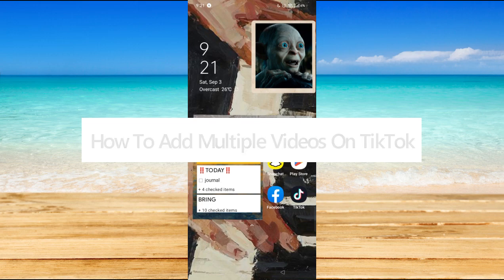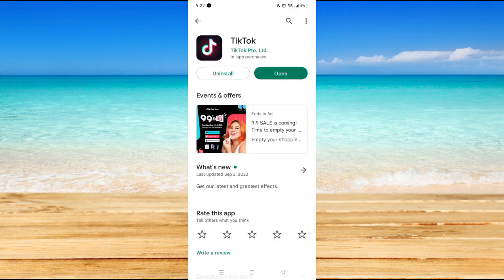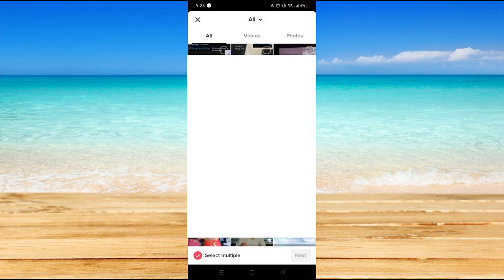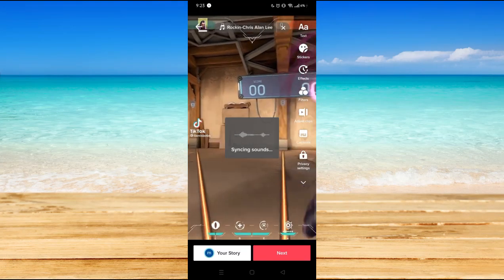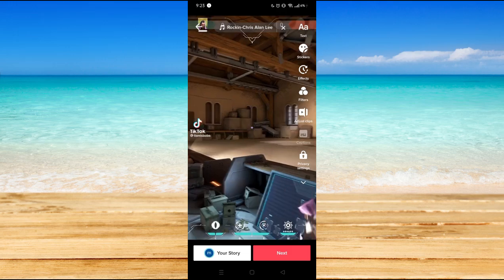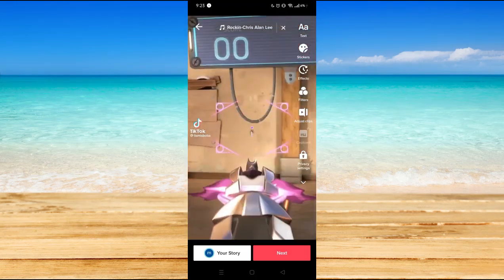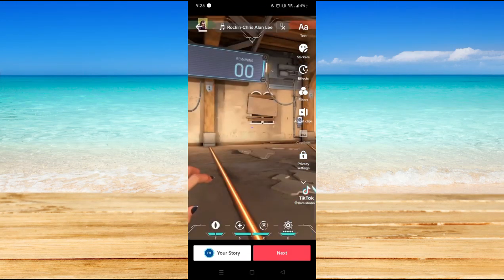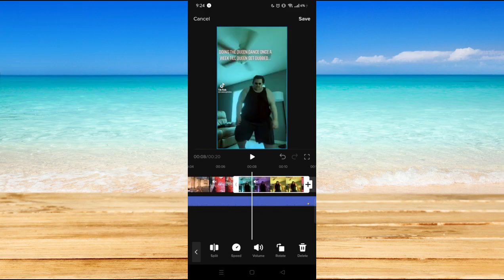How To Add Multiple Videos On TikTok